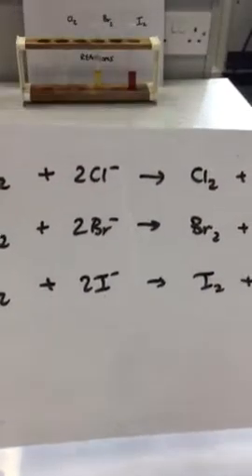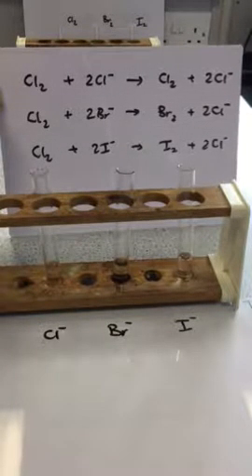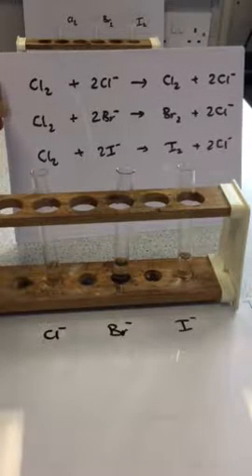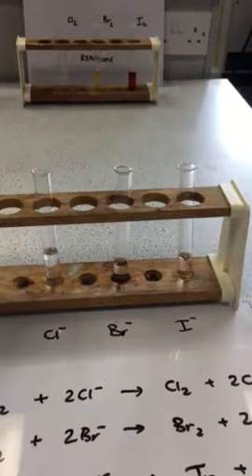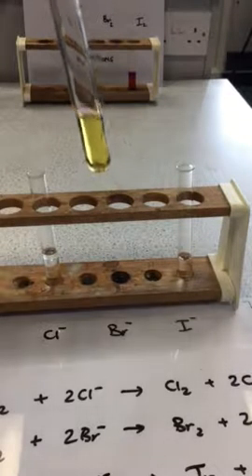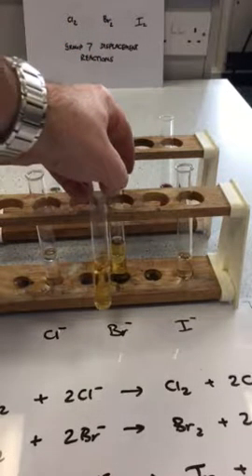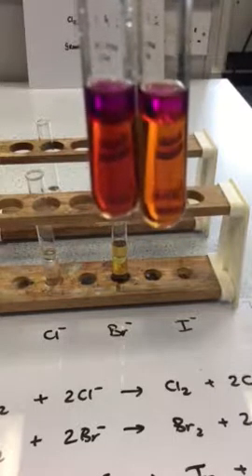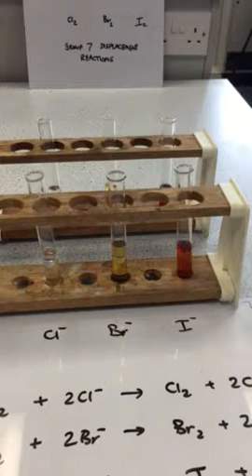Group 7 Displacement Reactions: Chlorine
Showing  the oxidation and displacement reactions of chlorine with bromide & iodide.